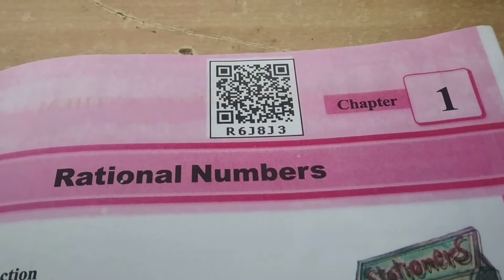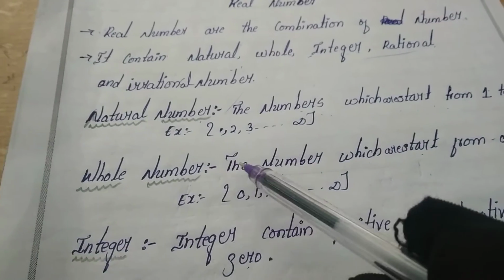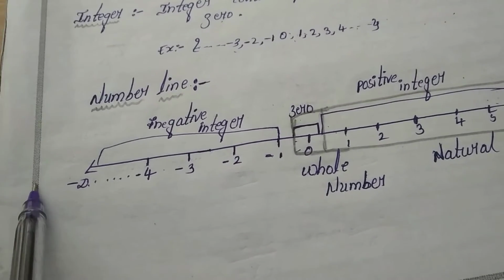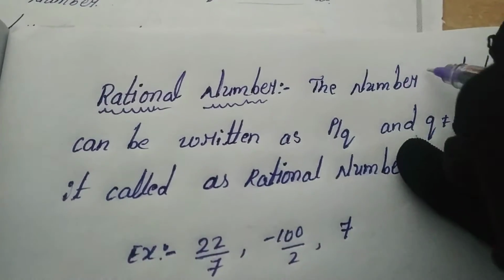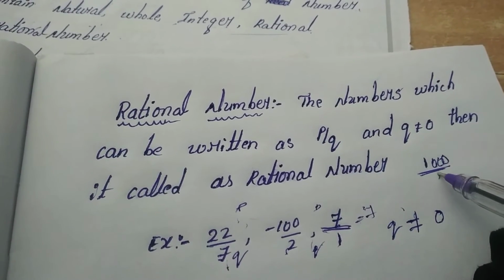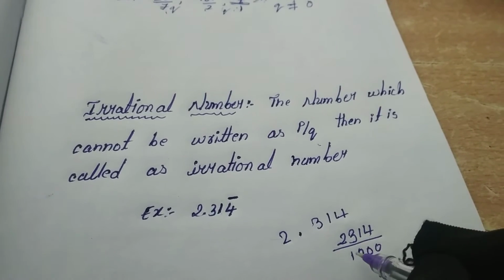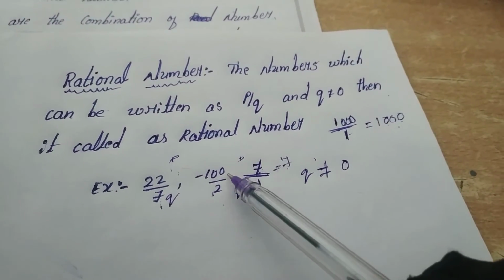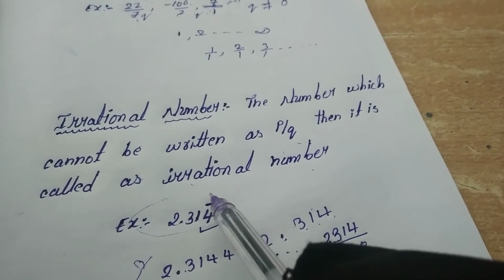8TH CLASS MATHS 08 JUL 2021